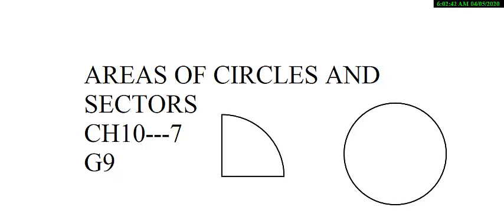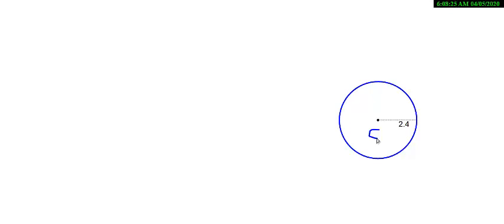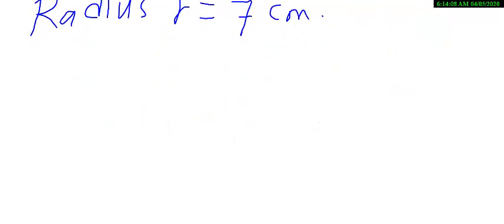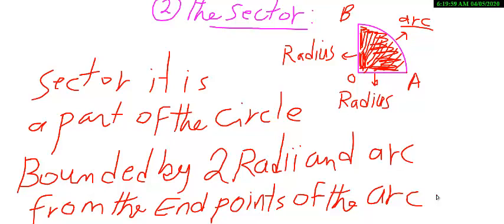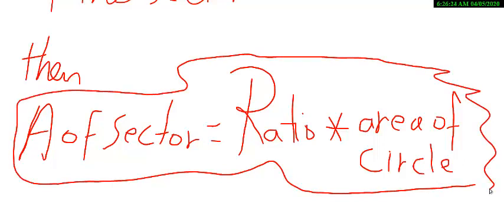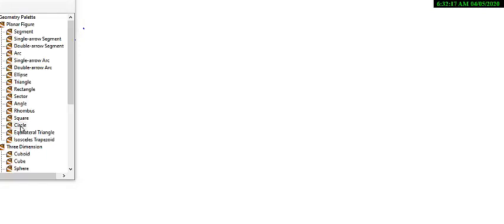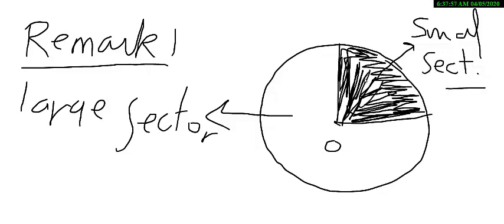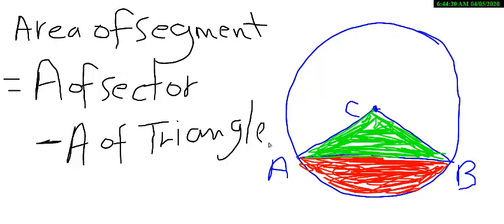AREAS OF CIRCLES AND SECTORS